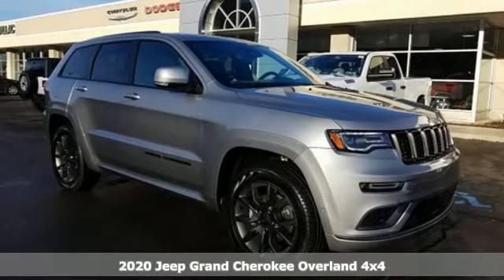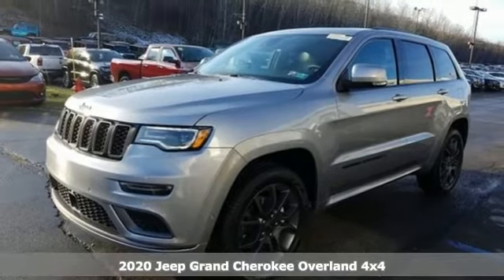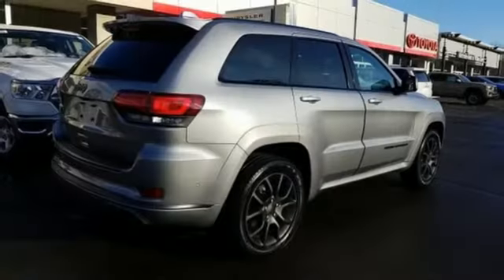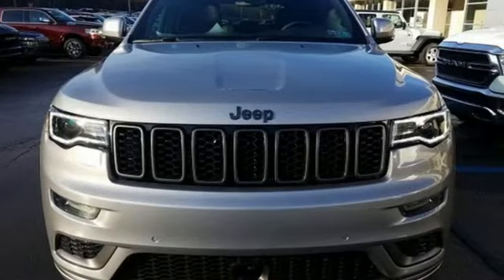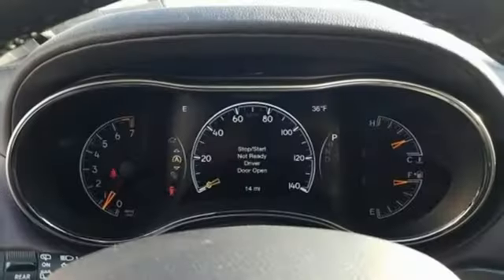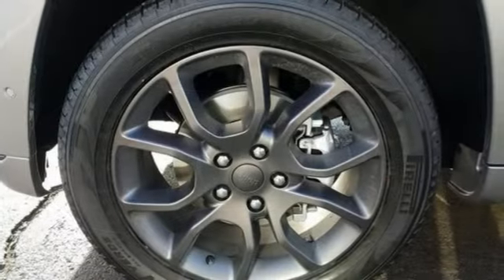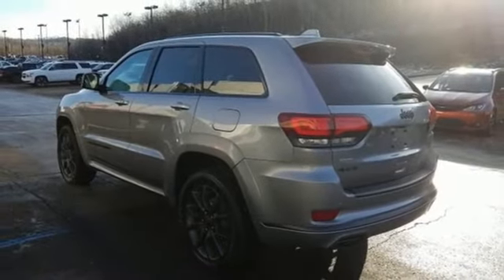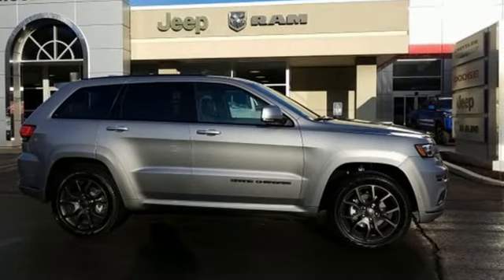2020 Jeep Grand Cherokee Wilkes-Barre PA Scranton, PA J11491 - SOLD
Year: 2020
Make: Jeep
Model: Grand Cherokee
Trim: High Altitude
Engine: 3.6L V6 24V VVT
Transmission: 8-Speed Automatic
Color: Silver
Interior: Black
Stock #: J11491
VIN: 1C4RJFCGXLC238098

Address:
150 MotorWorld Dr #8